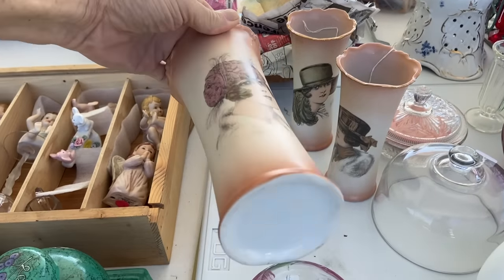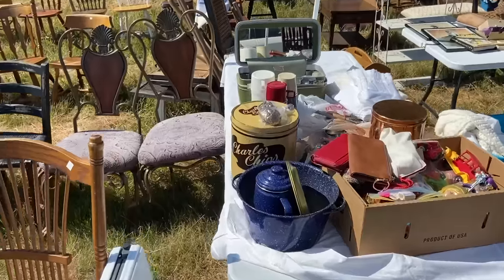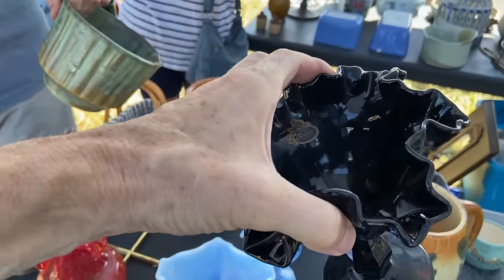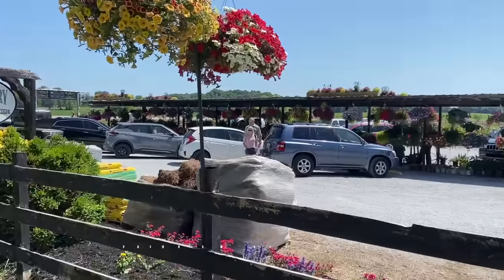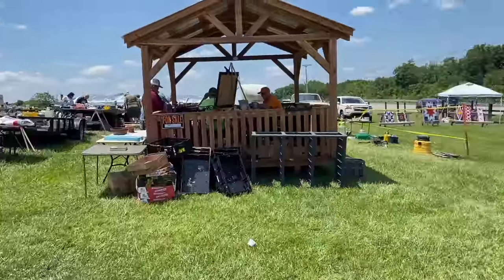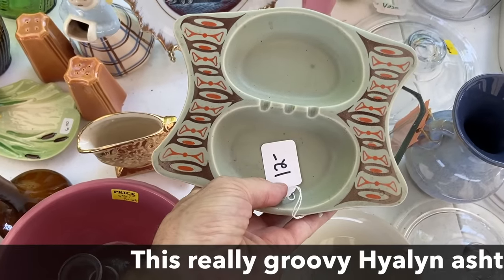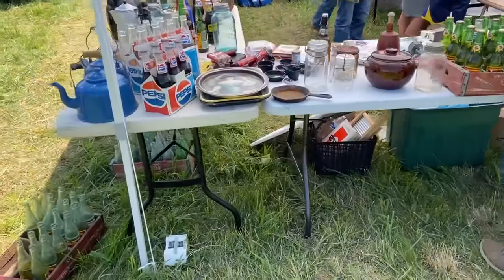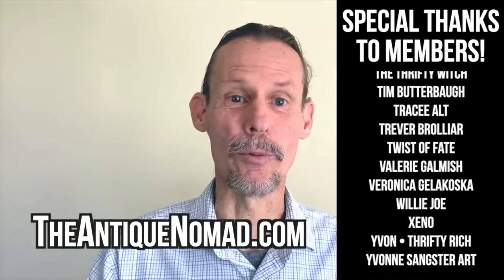Miles & Piles of Antique & Vintage Thrifting! | Shop with Me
We're attempting to shop all of the antique and vintage offerings along this year's 400-mile yard sale in Kentucky! Day two takes us to Glasgow, Edmonton and other "major" cities...will we find things our collectors will enjoy at thrifty prices?

We start where we know the answer is yes, in a field outside Hopkinsville where we've always hit pay dirt during this annual event! We're in a small car with hundreds of miles to go, so the Lane fish tray and a differently patterned afghan come with us...but alas, we have to leave the bargain priced buggy seat!

Not to worry, because a lot of other great deals on vintage come our way...three zodiac margarita glasses worth $100 turn up for just $12, the same price we paid for a pair of Nubian head vases in a wild 1950s chartreuse color! A Prohibition preventing mug and a good looking Hyalyn ashtray come with us too, and we're seeing a lot more bargains and old stuff this year than last, which motivates us to want to complete this journey!

We share some tips and tricks of the road here too...what resellers can look for on the tool table when tools aren't your thing, how to prevent people from trying to buy your displays and why we don't tie things together unexpectedly are all topics inspired by our real world experiences on this trip.

What a fun wander through miles of thrifty vintage bargains! We can't wait to see the rest of the sale on day three...

☀️  BTC: bc1qhcx6e3gp5kxv3rx696mhmsqfe0pv3chvpps0ku
☀️  ETH: 0xBbddAF1231944e7E6D0EA097Cb0609F1640537eF